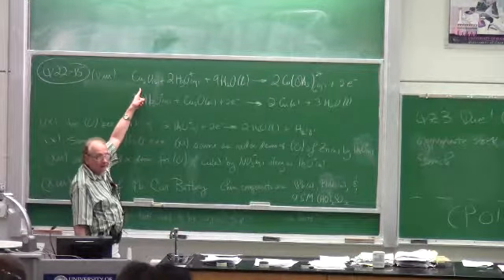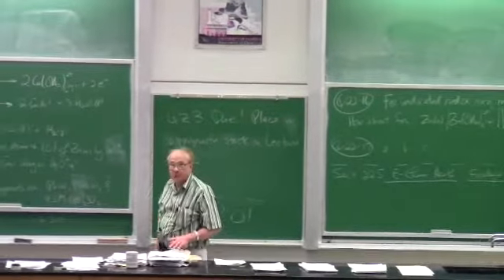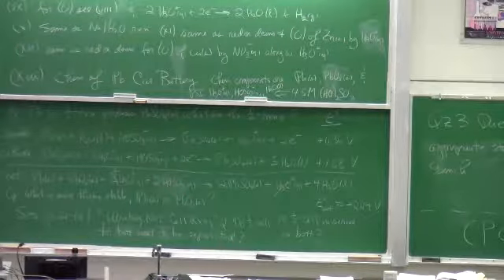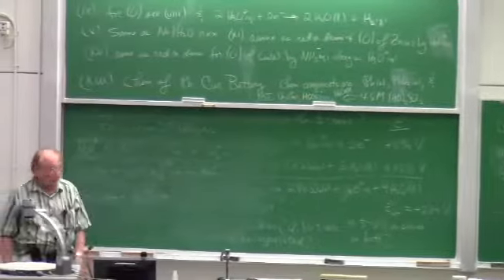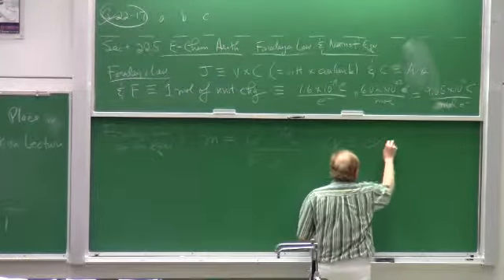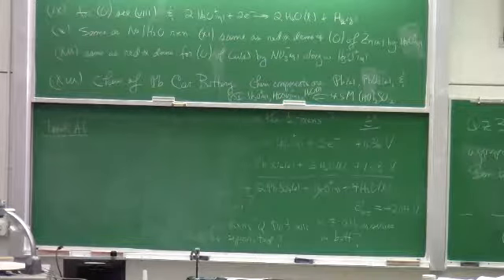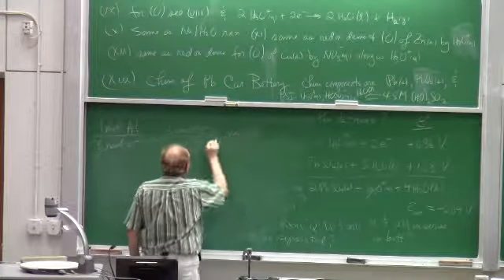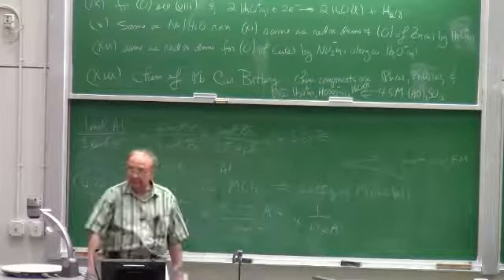2014 08 08